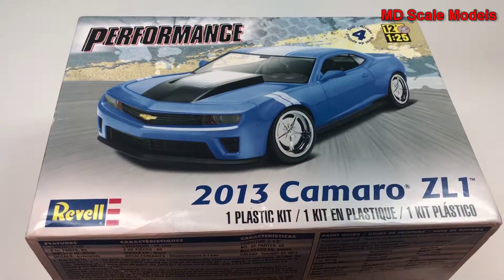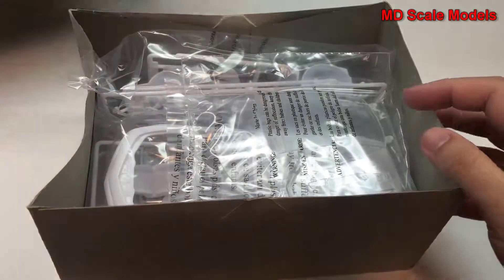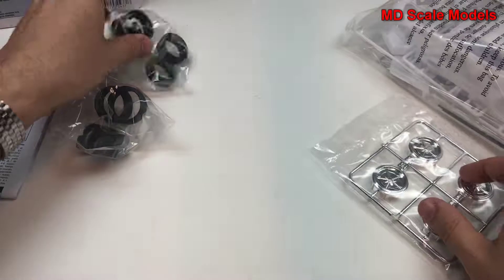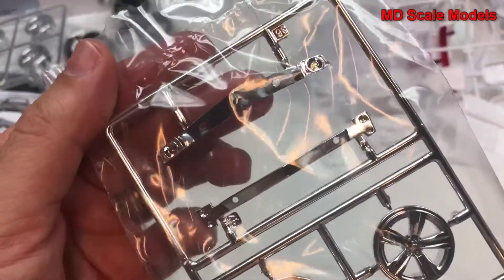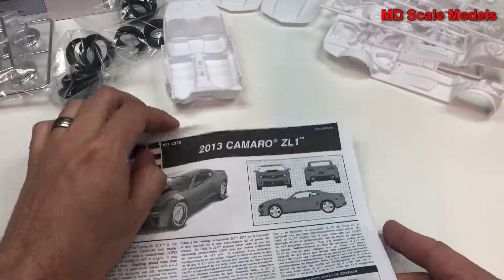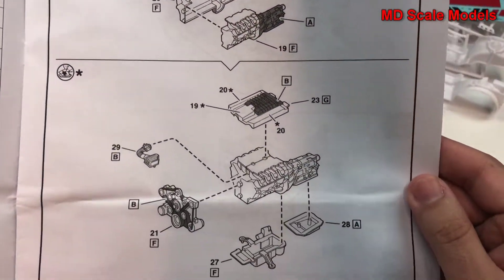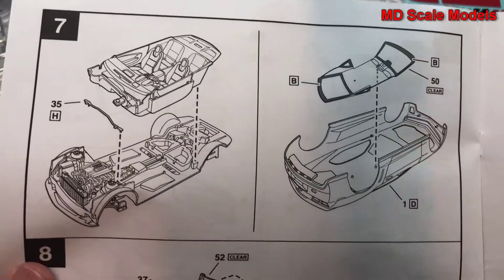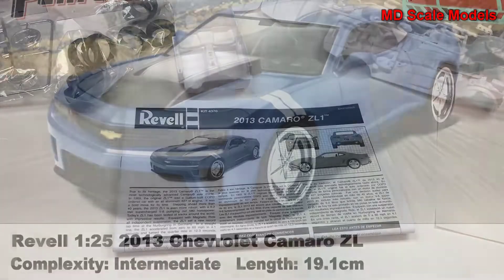Revell 1:25 2013 Chevrolet Camaro ZL1 Kit Review